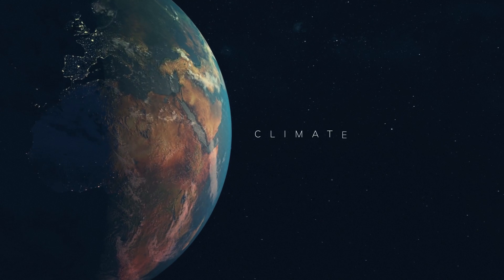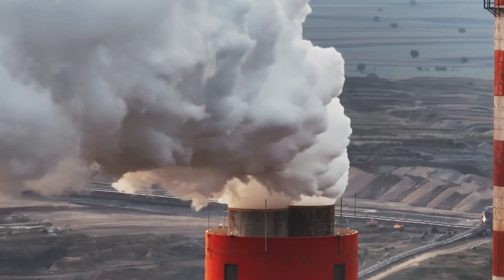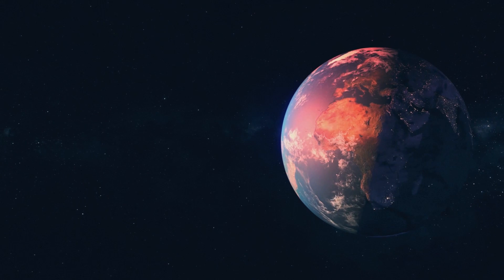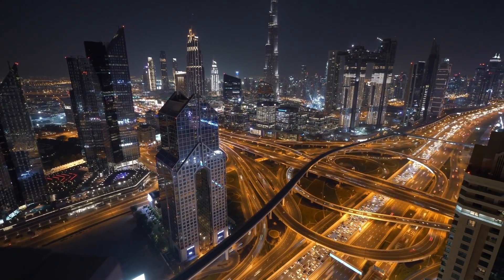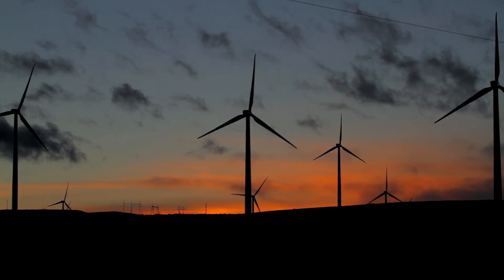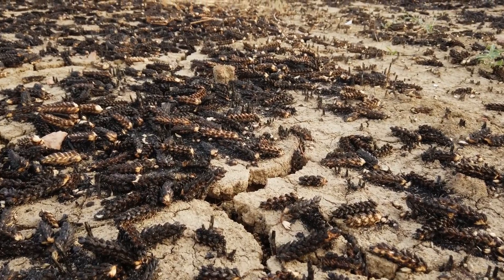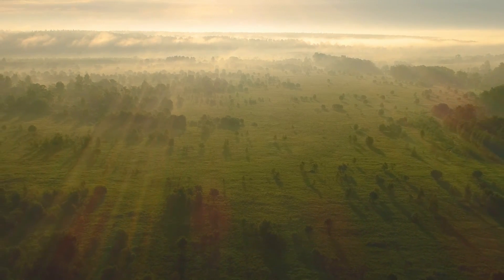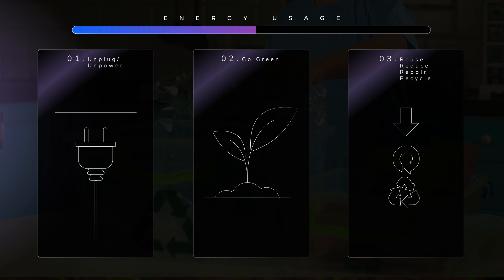What is Climate Change? 🌍 Explained for Everyone! | FuseSchool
CREDITS
Animation & Design: Bing Rijper
Narration: Tatum Rijper
Script: Tatum Rijper

Understanding Climate Change and Sustainability
Save our Planet